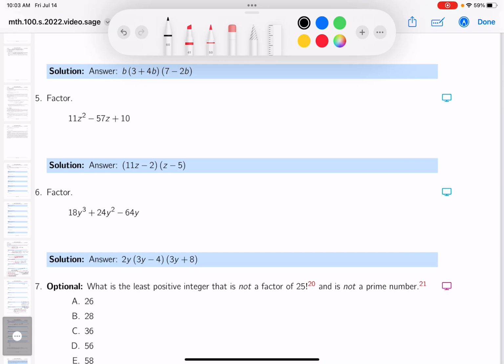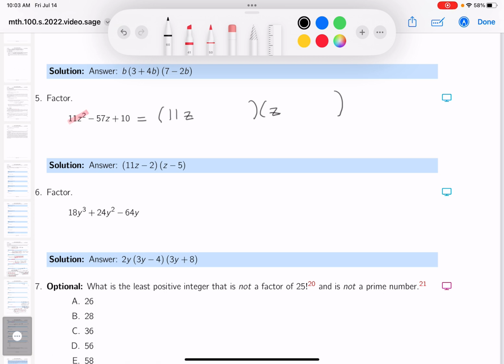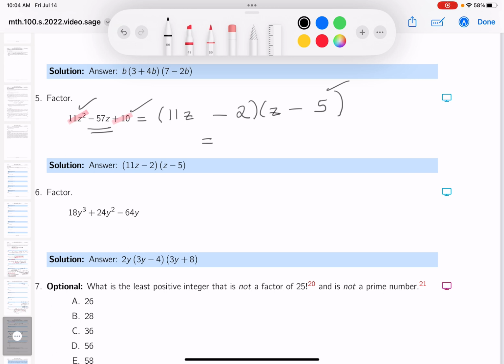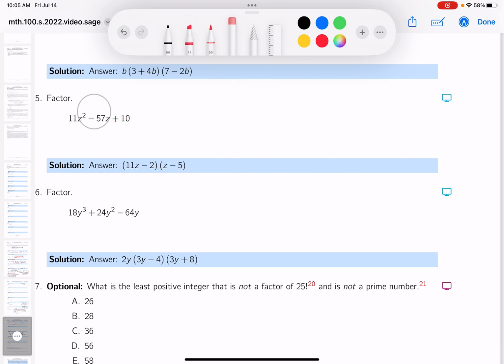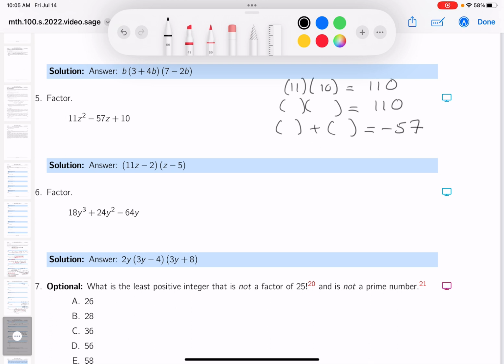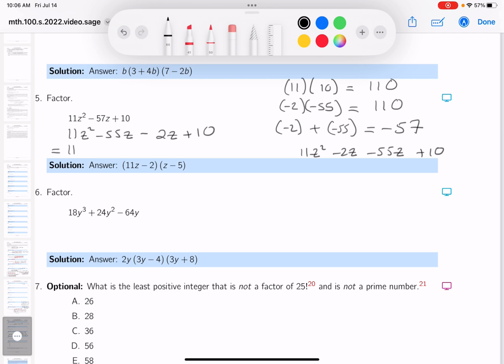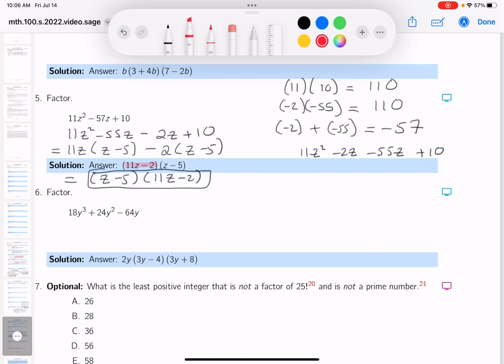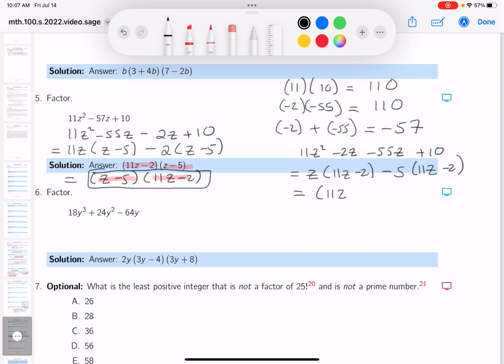mth 100 11 05 15